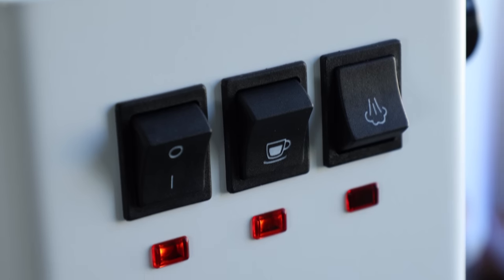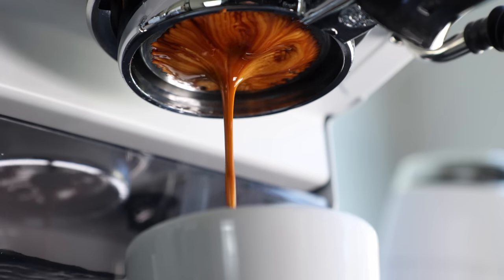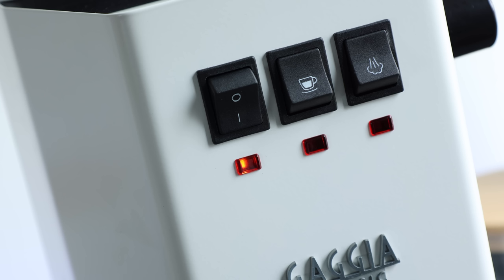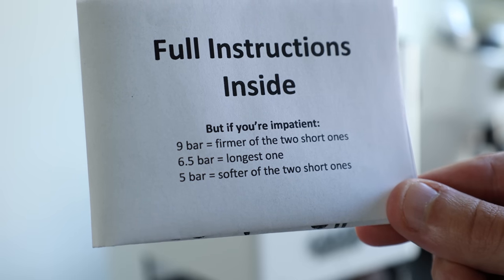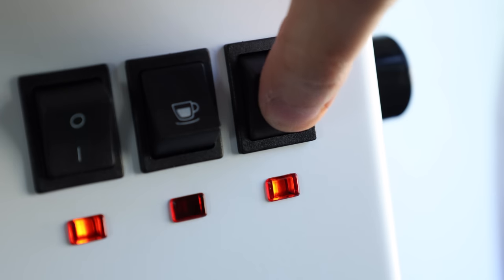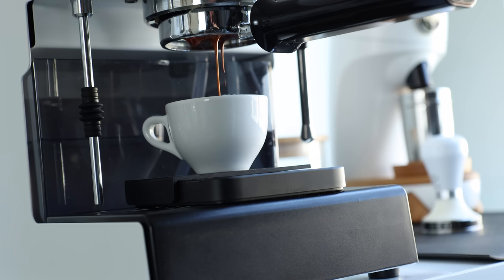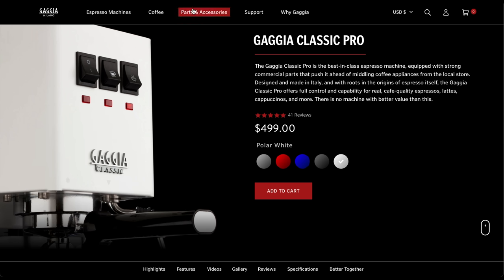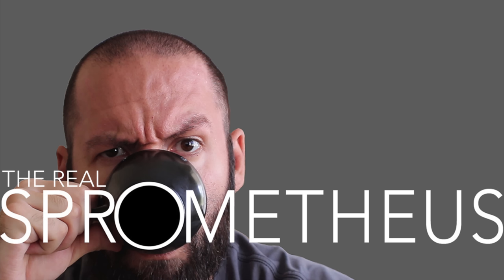GAGGIA CLASSIC PRO - Small But Mighty Home Espresso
After the recent side by side of the Gaggia and the Mini, I felt like it was definitely worthy of its own stand alone review. Plus there were quite a few topics that didn't make the comparison that I think are relevant to those considering getting a Gaggia Classic Pro. Topics like temperature surfing, steaming milk and a good old fashioned list of pros and cons.

↓CHAPTERS↓
[0:00] INTRO
[0:45] PROS
[2:03] CONS
[5:35] FINAL THOUGHTS

↓THE MUSIC↓
Cold Island - Mansij